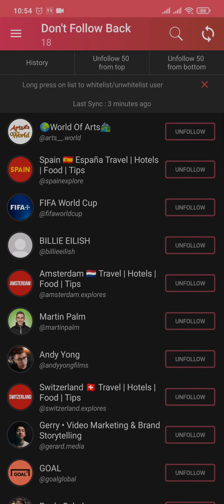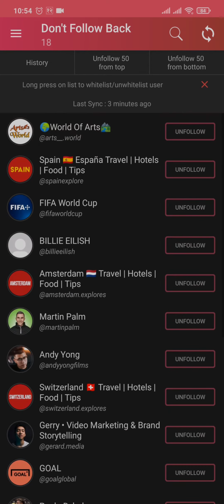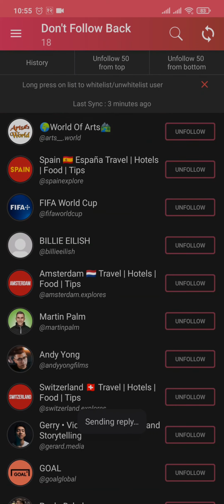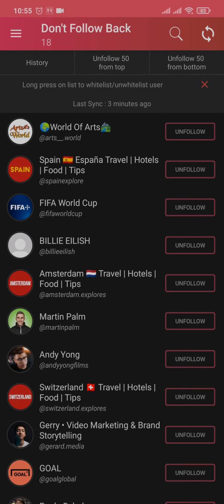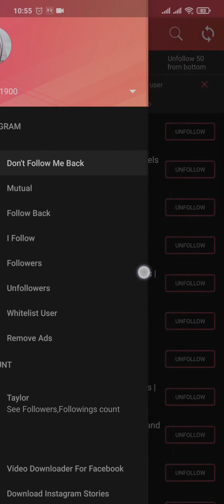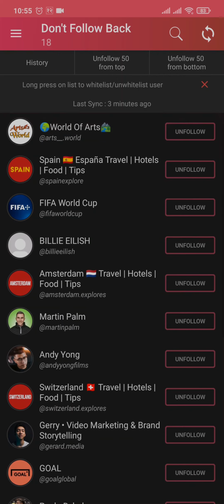How To Unfollow People Who Don't Follow You On Instagram (2023)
Learn how to unfollow the person who doesn't follow you and balance your followers and following list. How to get a cleaner Instagram feed.

Are you tired of seeing irrelevant content on your Instagram feed? Do you want to clean up your following list and unfollow non-followers? And are you confused about how to do so? In this video, we'll walk you through a step-by-step guide on how to unfollow people who don't follow you on Instagram. We'll show you how to do it manually and using third-party tools, and explain the dos and don'ts of unfollowing. Watch this video to get a cleaner, more relevant Instagram feed!